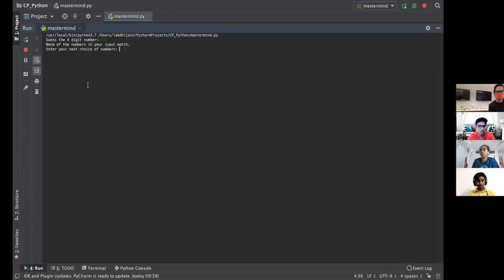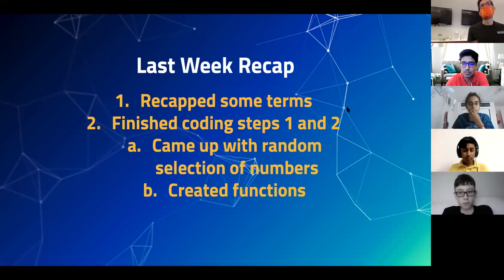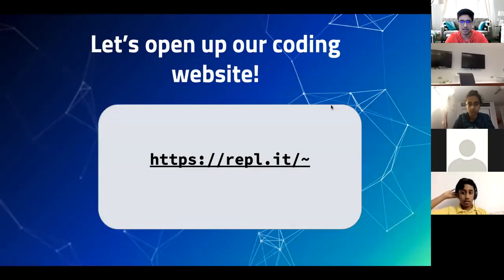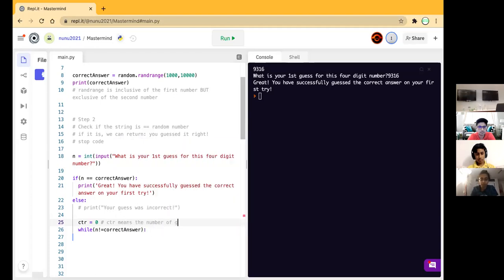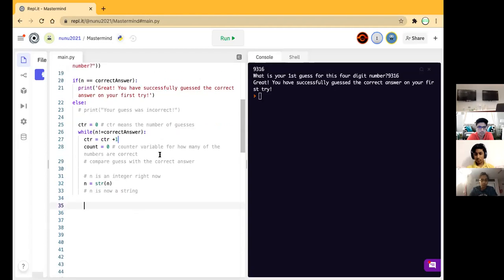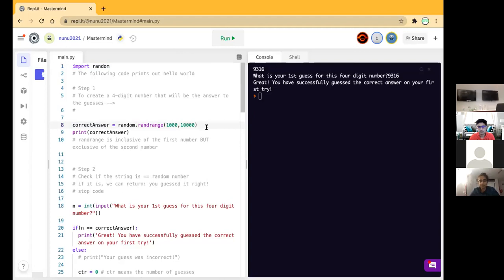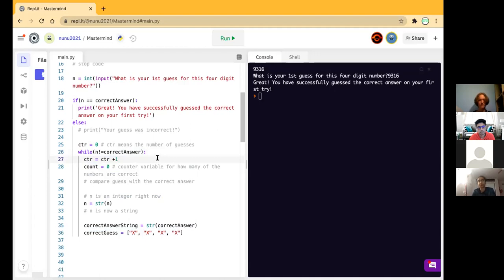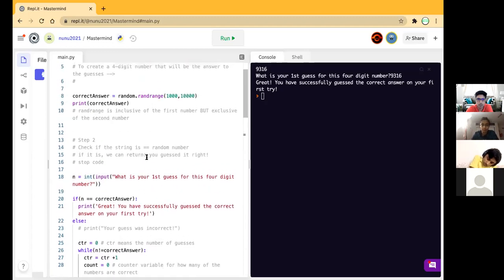Tech Bytes: Project Development - Week 4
Come learn how to create projects in the coding language of Python. Every Wednesday, we'll be creating new text-based and visual-based projects, applying our coding skills to make some amazing things. No prior experience is required. If possible check out our Python coding Tech Bytes videos on YouTube at the Schaumburg Library's page.

Funding for Tech Bytes was awarded by the Illinois State Library Department, the office of the Secretary of State, using funds provided by the United States Institute of Museum and Library Science, made possible under the provisions of the Library Services and Technology Act.